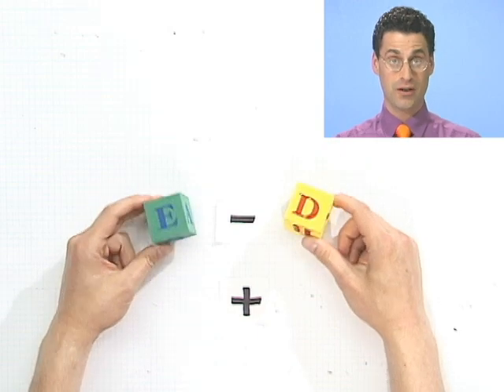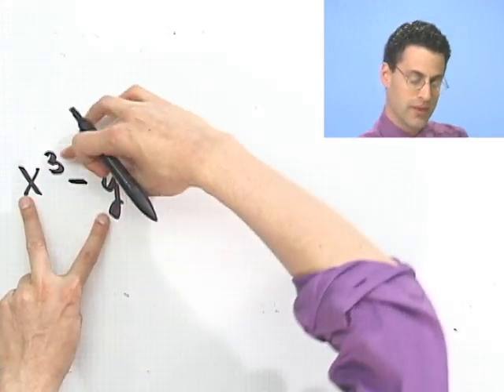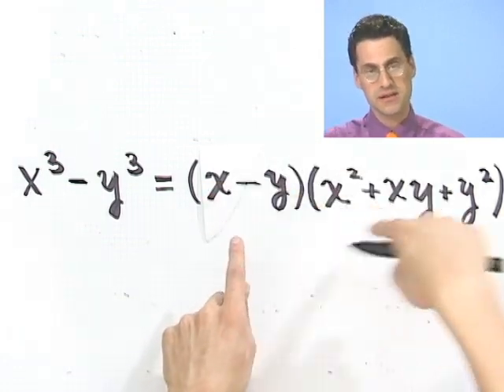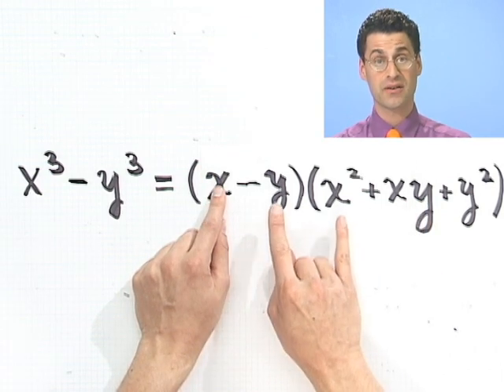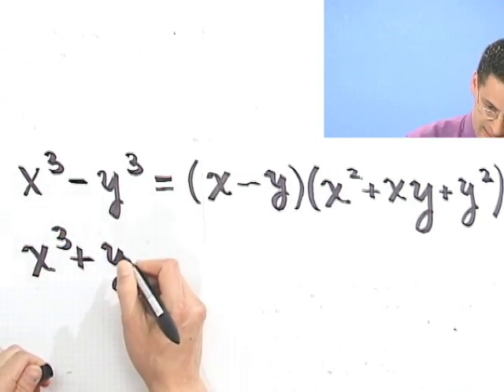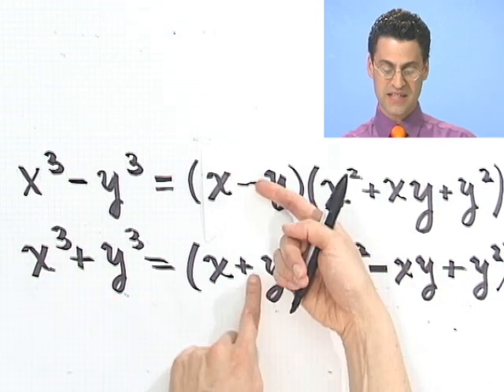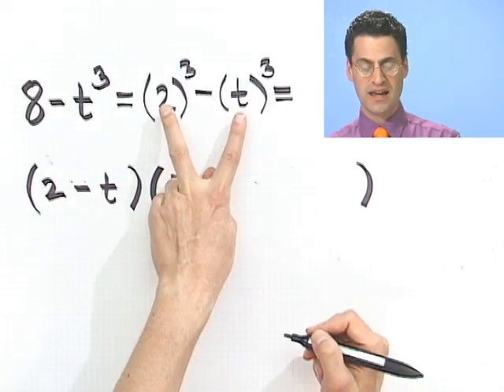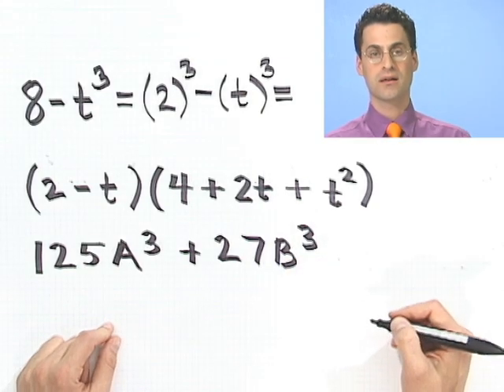Factoring Sums and Differences of Cubes, Part 1